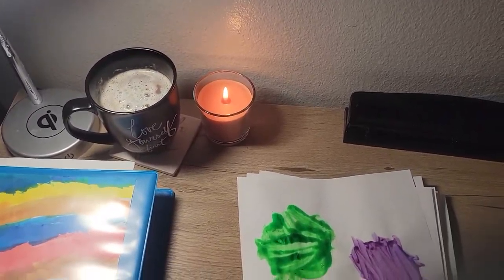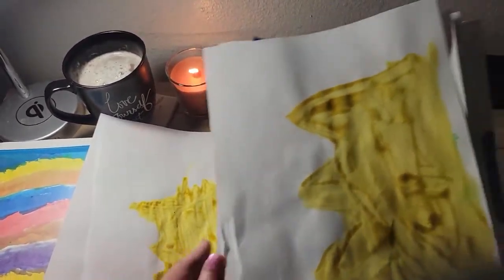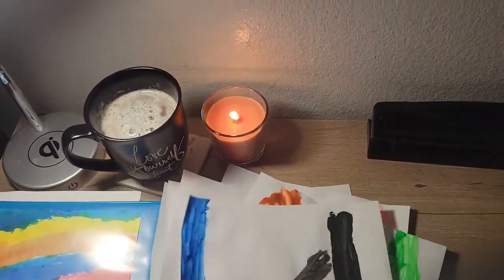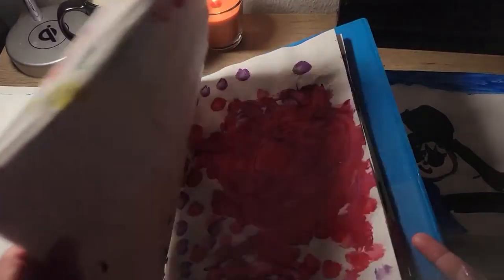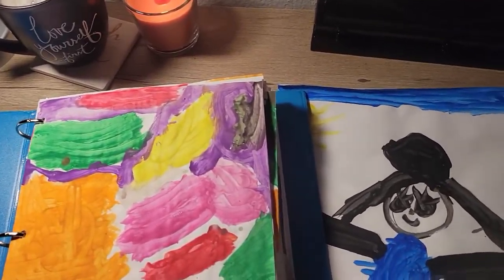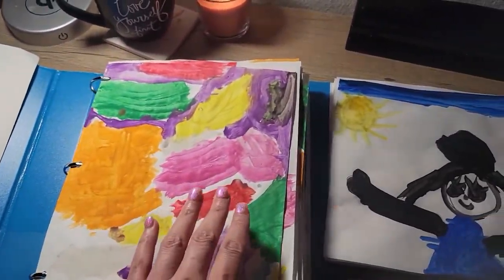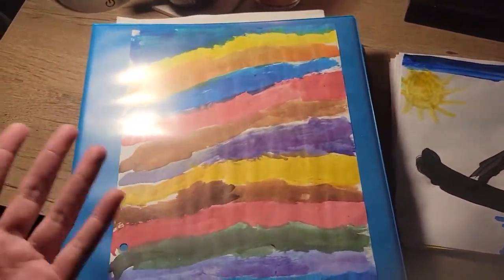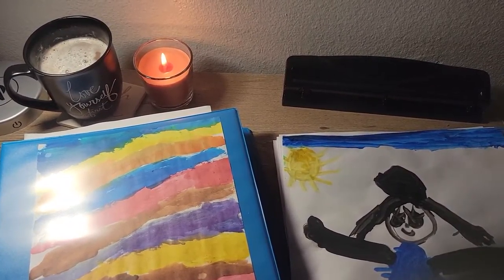Life Hack: create collectable binder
For those with kids or who love personal art work: drawings,  painting pictures and then you have a collection of loose creations... make it into a book, their own book.